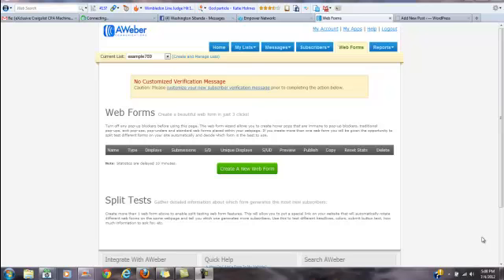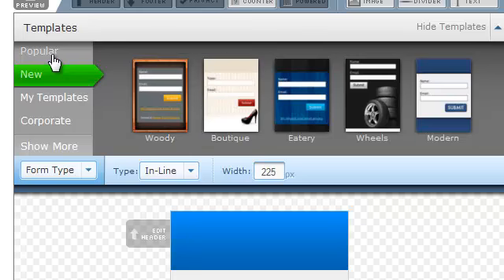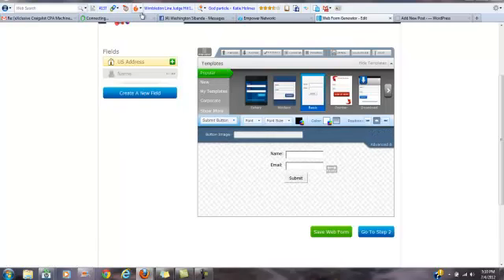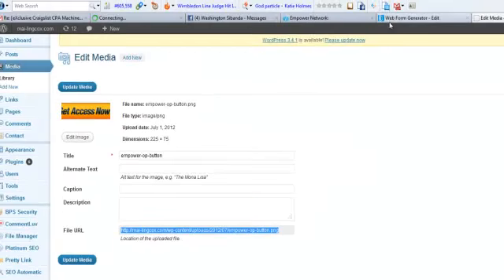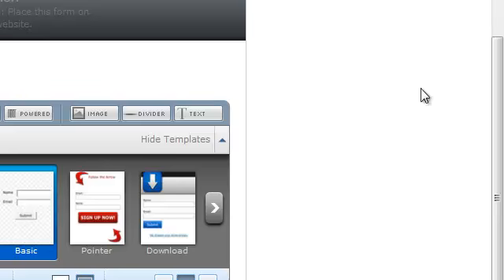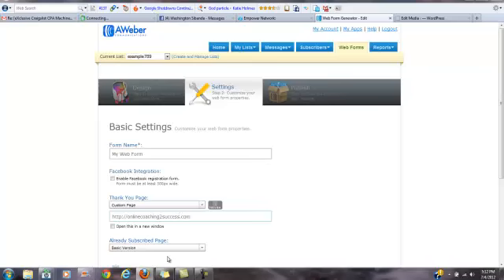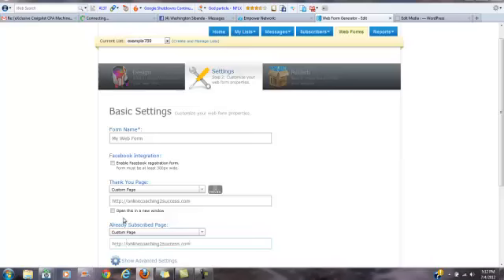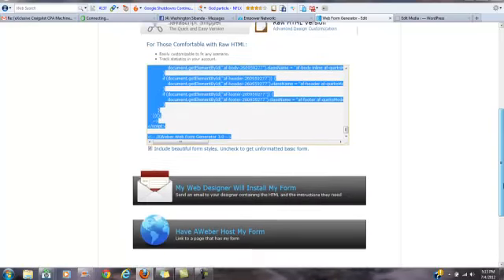Create a web form in aweber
Here is a tutorial how to create a web form in Aweber.